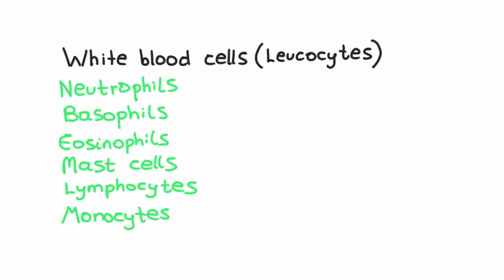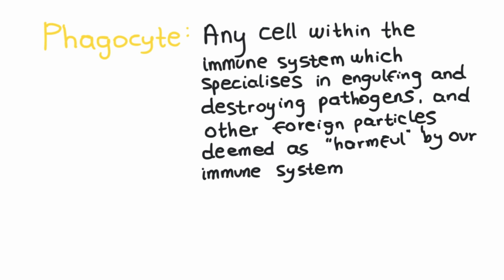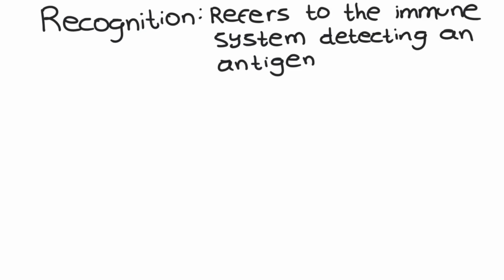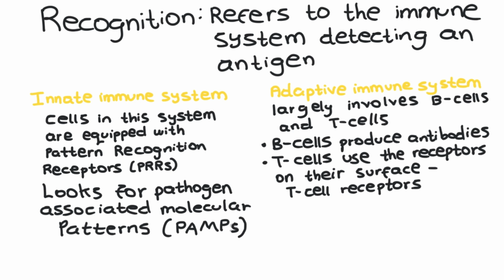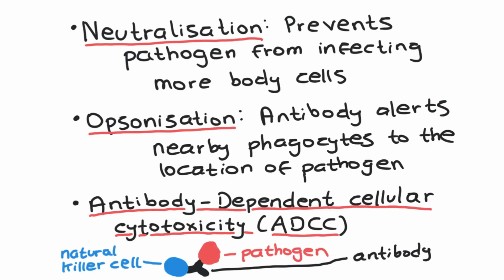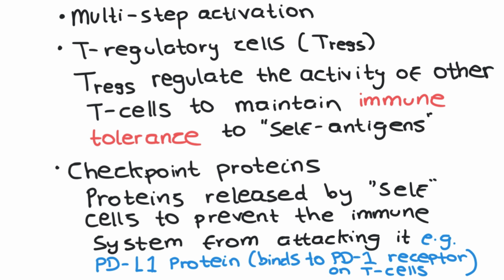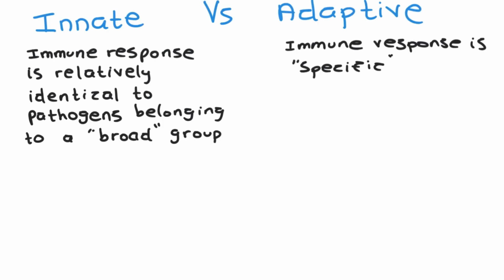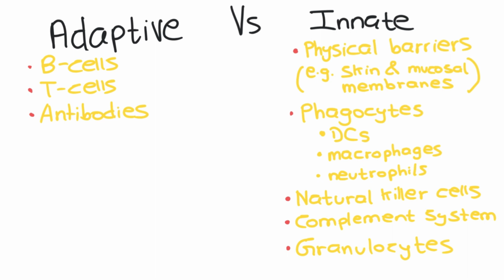Intro to Immunology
Timecodes
0:00 Intro
0:33 Fundamental concepts
5:51 Recognition
9:20 Response
13:40 Regulation
16:26 Innate vs adaptive immune system